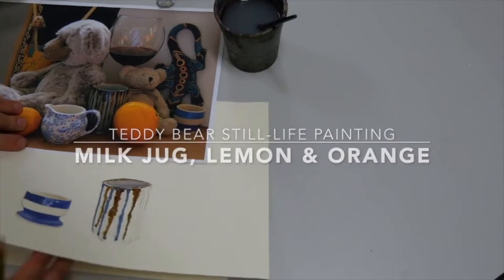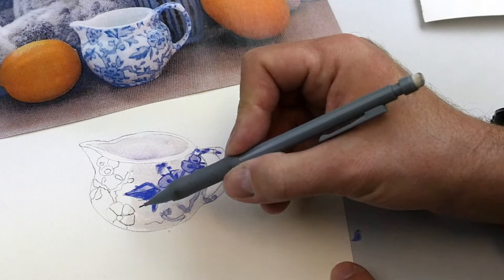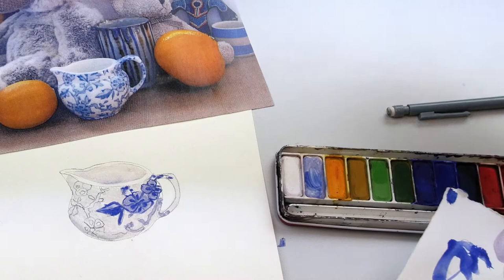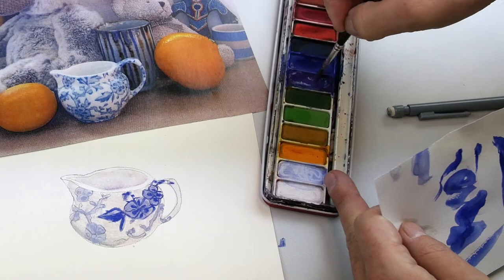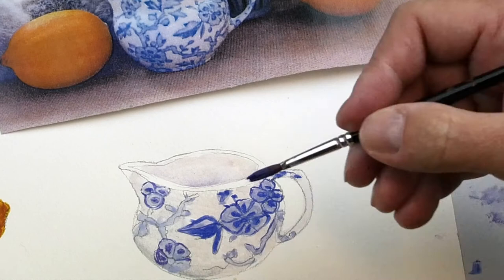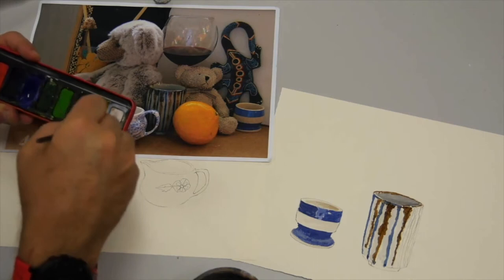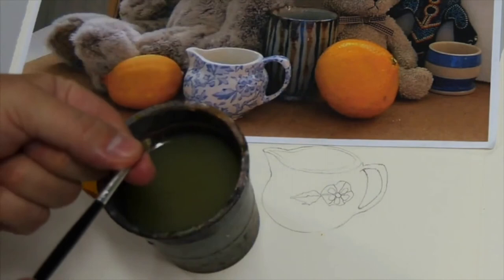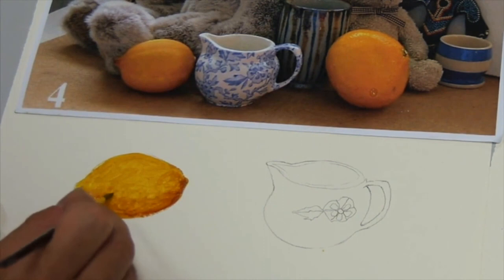Milk Jug Lemon and Orange Demonstration Painting